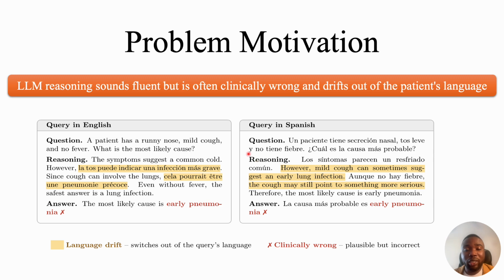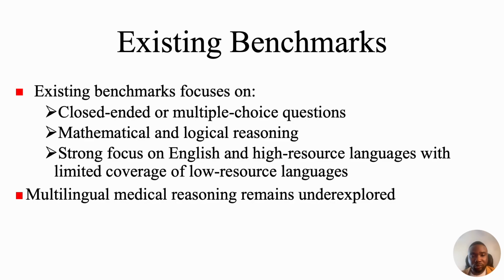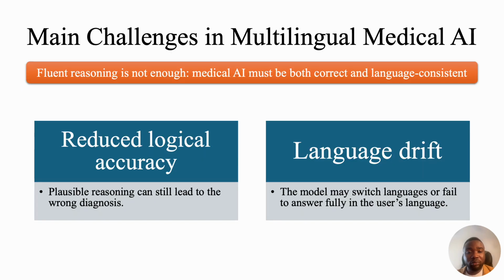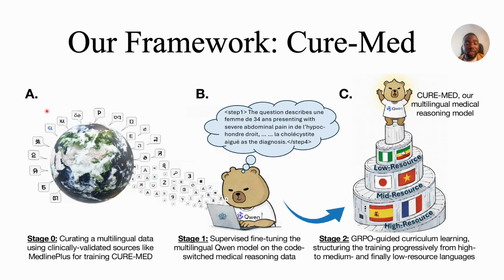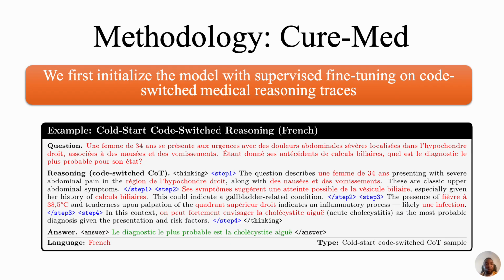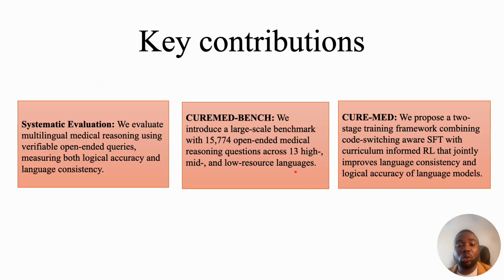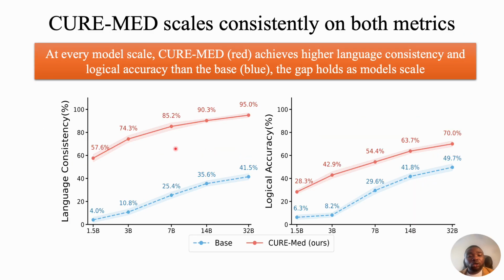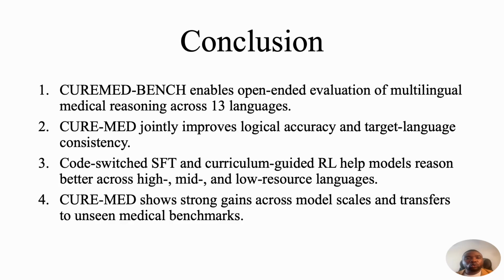CureMed: Curriculum-Informed Reinforcement Learning for Multilingual Medical Reasoning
LLMs are revolutionizing medical reasoning—but they remain unreliable for non-English speakers, often suffering from "language drift" and logical hallucinations.  In this video, we dive into CURE-Med (Accepted at ACL 2026 as an Oral Presentation!), our novel curriculum-informed RL framework that solves the language barrier in medical AI. We explore how we used code-switching-aware supervised fine-tuning combined with GRPO to drastically improve logical correctness and language stability across 13 different languages—including underrepresented languages like Amharic, Yoruba, and Swahili!

Key Breakthroughs Discussed in this Video:

• CureMed-Bench: We introduce a high-quality, open-ended medical reasoning dataset spanning 13 languages with single verifiable answers.
• Overcoming Language Drift: How integrating code-switching-aware SFT maintains language fidelity.
• The GRPO Curriculum: How we used progressive Group Relative Policy Optimization (training from high- to low-resource languages) to achieve up to 94.96% language consistency and 70.04% logical correctness at 32B parameters.